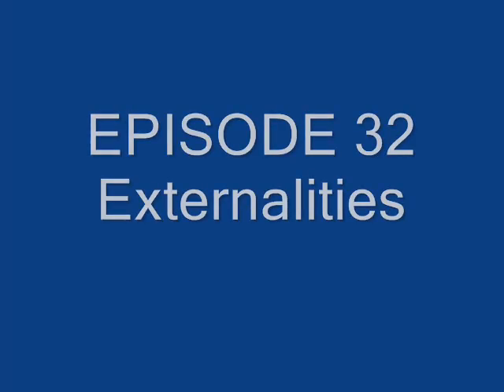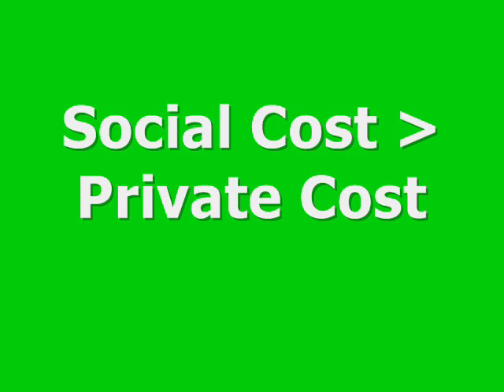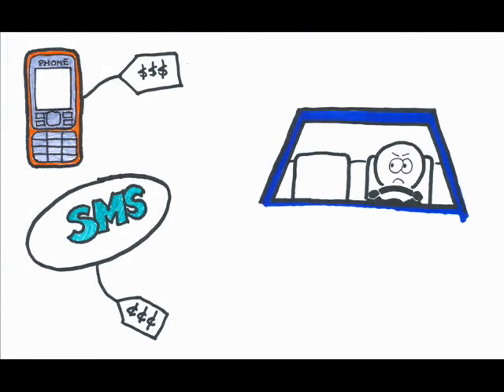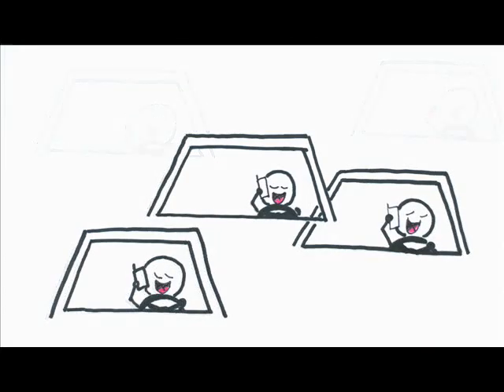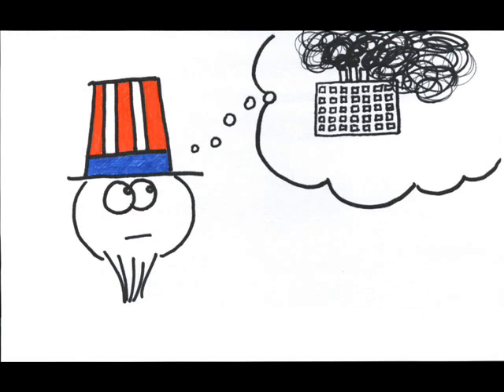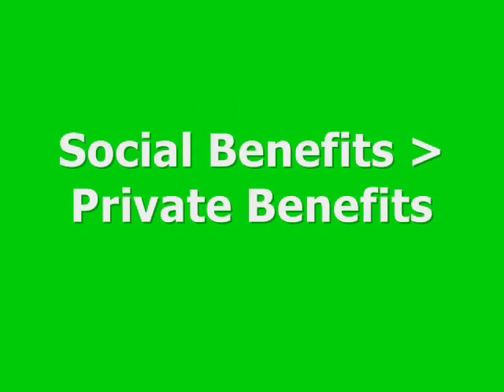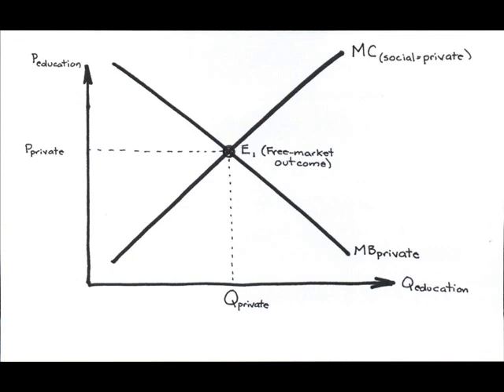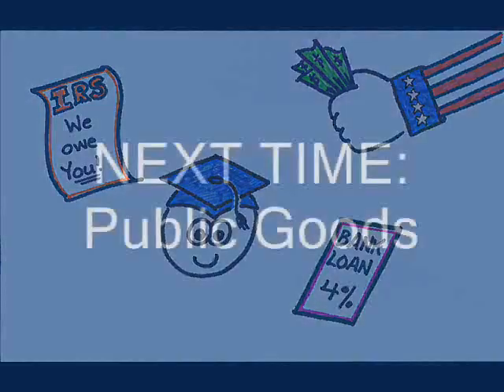Episode 32: Externalities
How does a free market fail when external costs or benefits are involved? What is the solution to correct that failure?